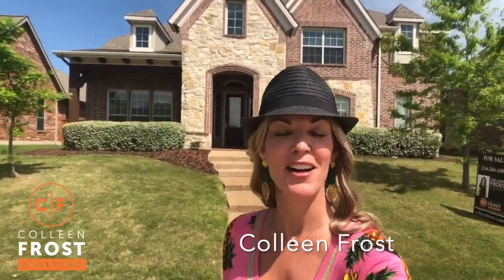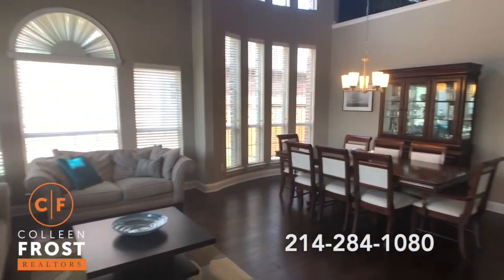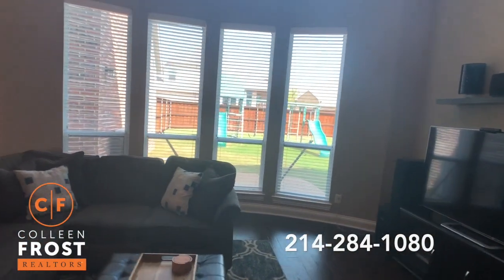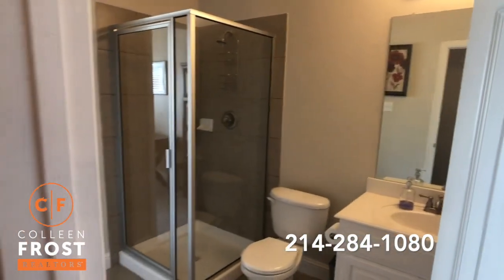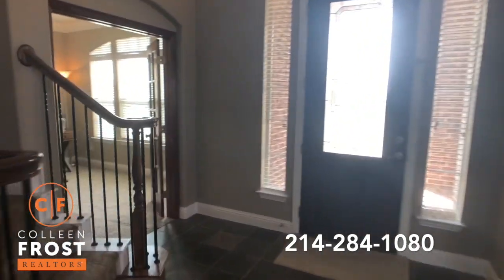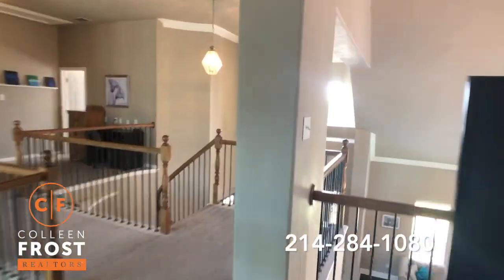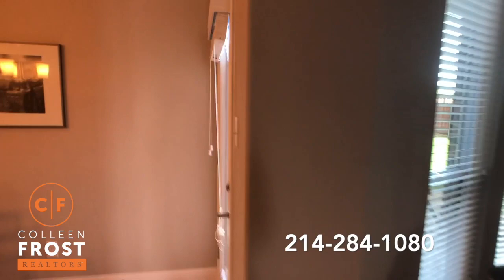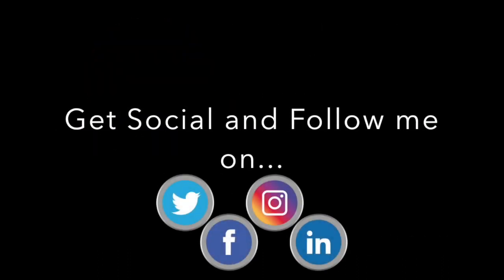POOF! IT’S GONE!®️ This home is IMMACULATE! 1605 Teakwood Dr. Wylie, TX with Colleen Frost!